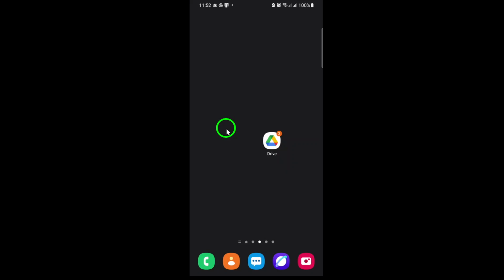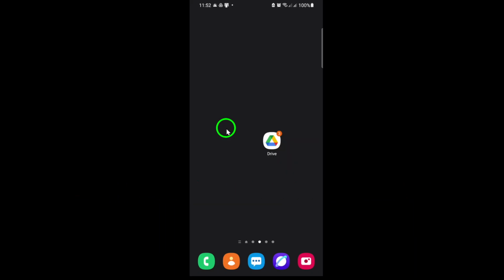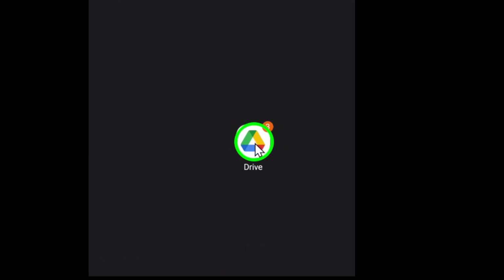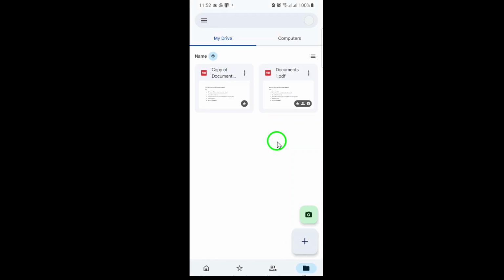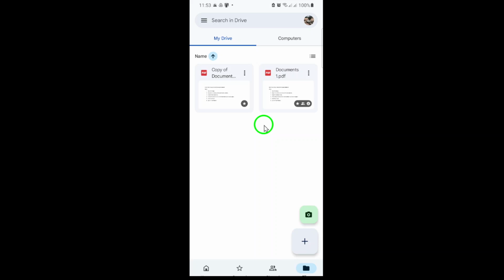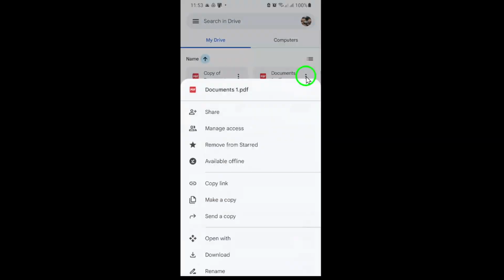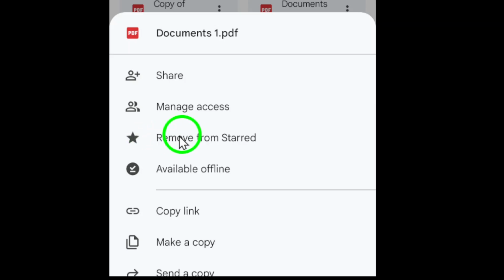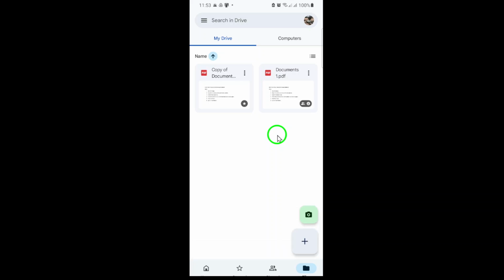How to Remove File From Starred On Google Drive (Updated)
Learn how to remove a file from the Starred section in Google Drive with this quick and easy guide. Keep your Google Drive organized by unstarring files you no longer need quick access to, using the latest steps for 2025.

1. Open the Google Drive app and tap the Menu (☰) or "Starred" tab

2. Find the file you want to unstar

3. Tap the 3 dots (⋮) next to it and select "Remove from Starred"-

Chapters:
00:00 Intro
00:12 Soultion
01:05 Outro